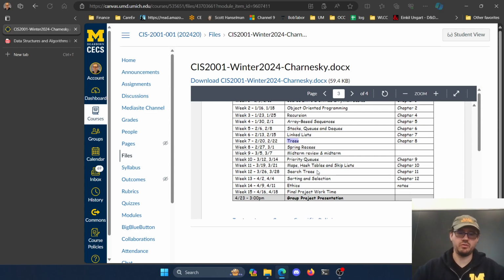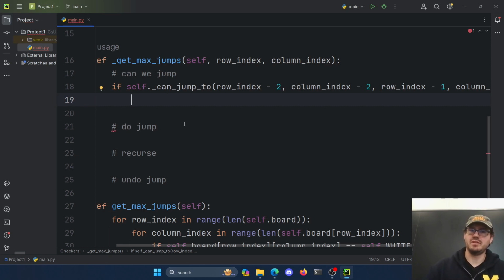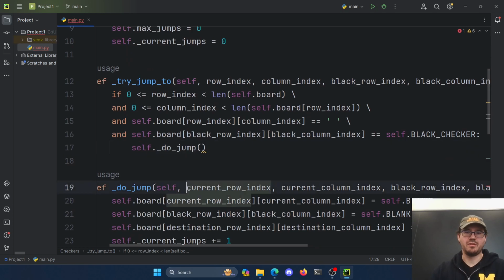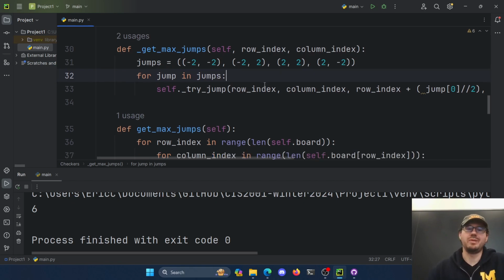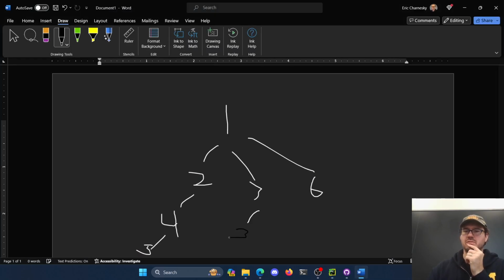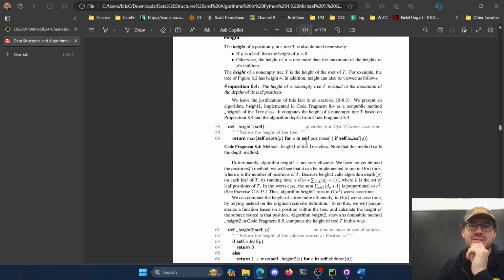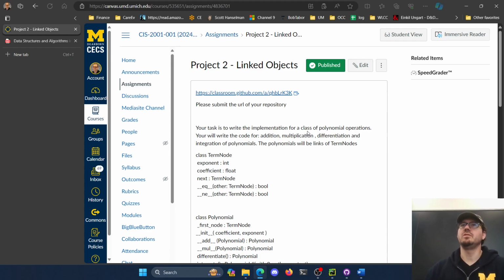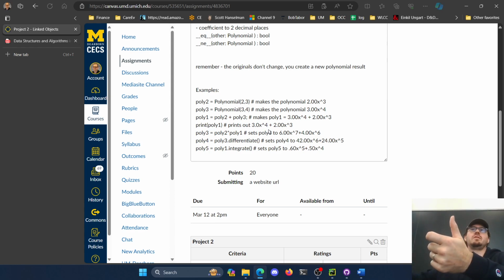CIS 2001 - CS2 for Data Scientists ( Python ) - Trees part 1